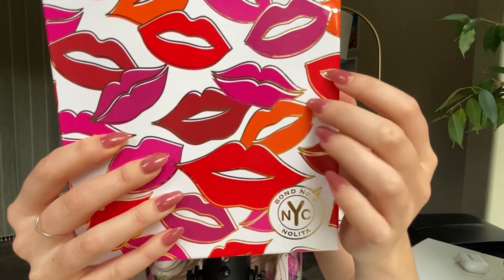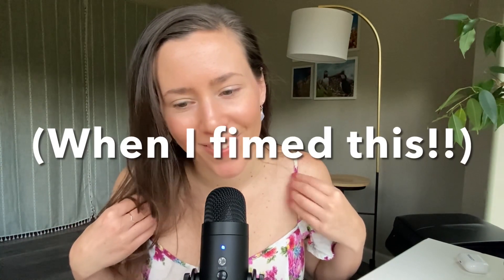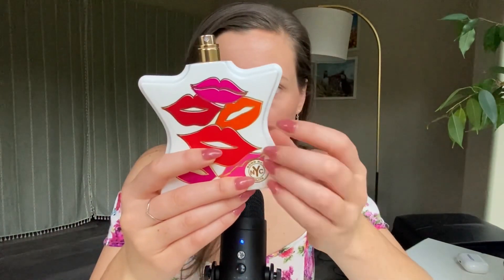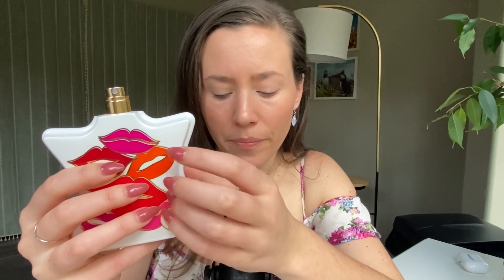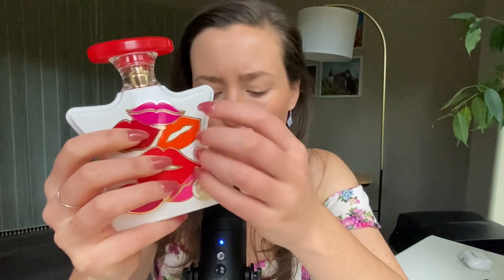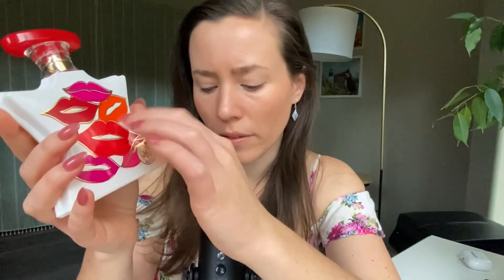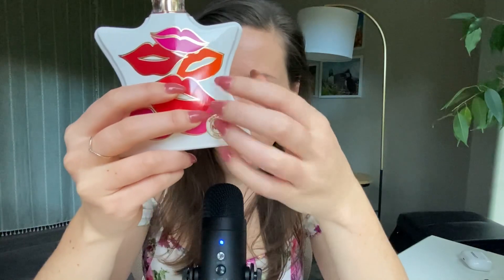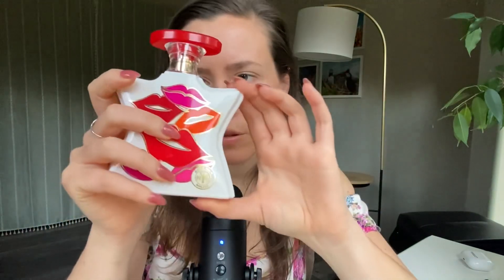ASMR Perfume Review - Bond No. 9 Nolita - Fresh, Citrus, Floral, Girly, Flirty, Musky, Clean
If you’re interested, here is a link to my Mercari sellers page where I resell fragrances: